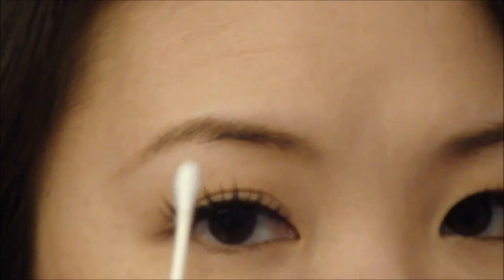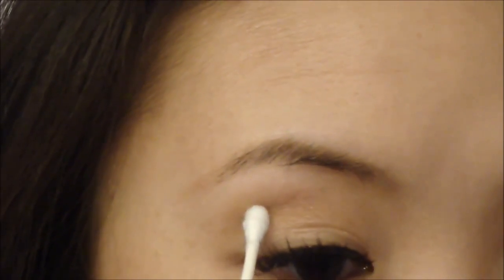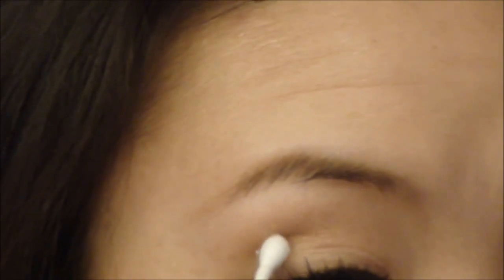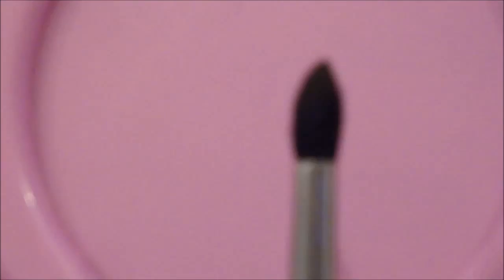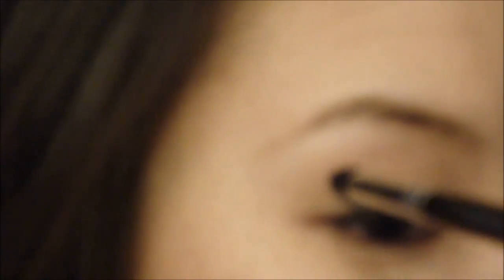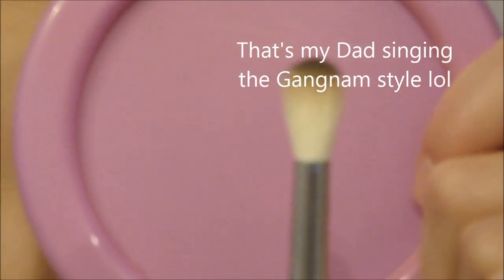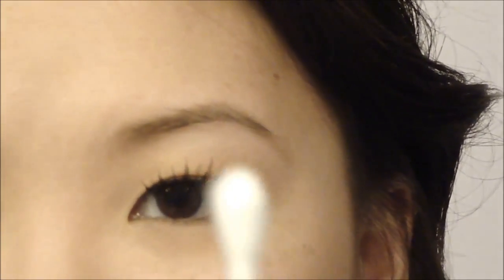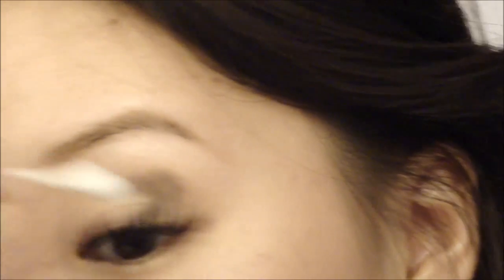How to Define + Locate your Outer "V"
In here, I will be showing you how to find your outer "V" based on the natural structures of your eye. I will also be demonstrating 2 different ways of defining them, with and without makeup brushes.

- Jackie Leung xoxo